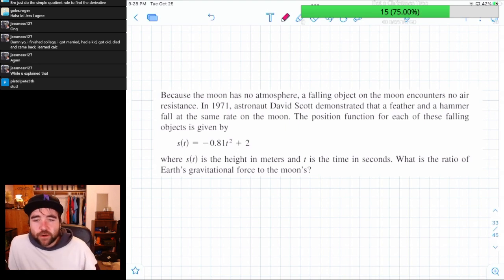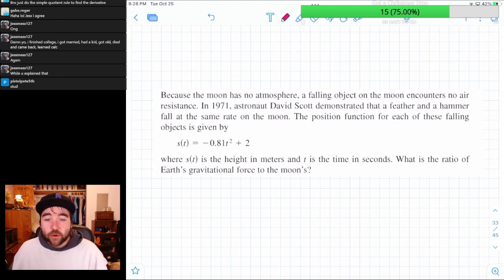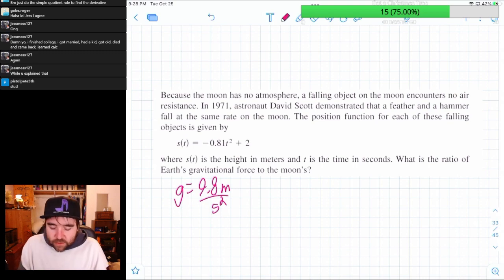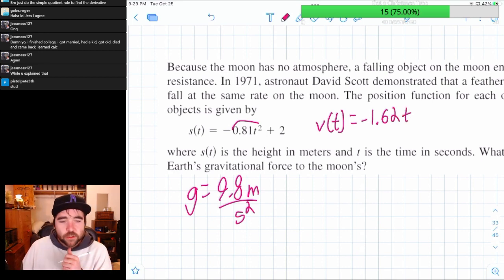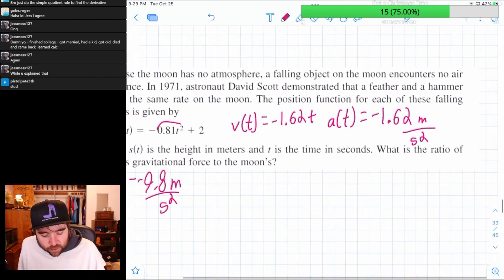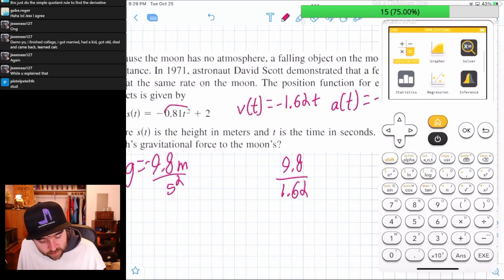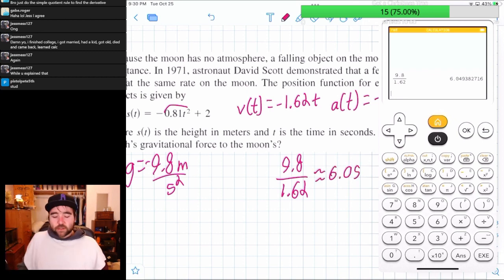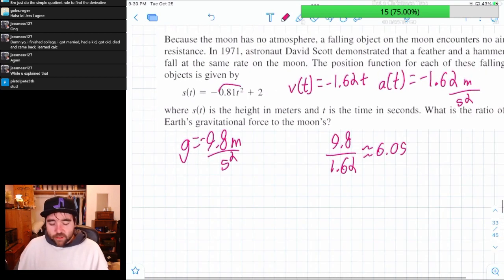Calculus Chapter 2 Section 3 Example 10